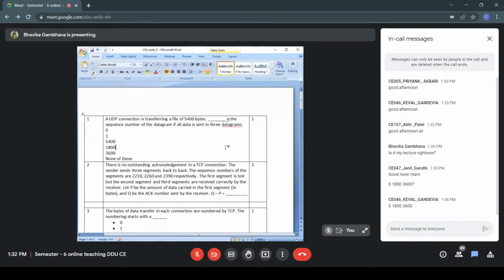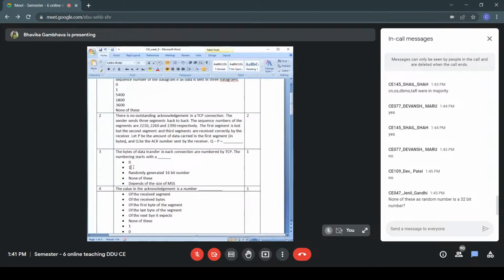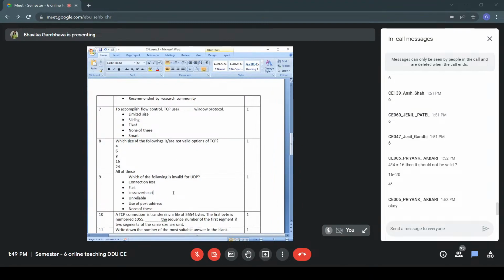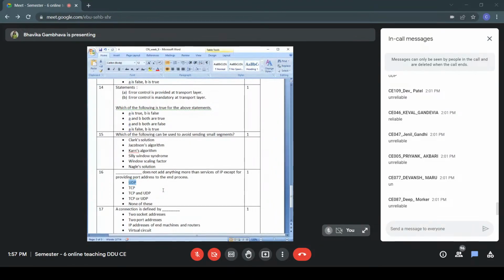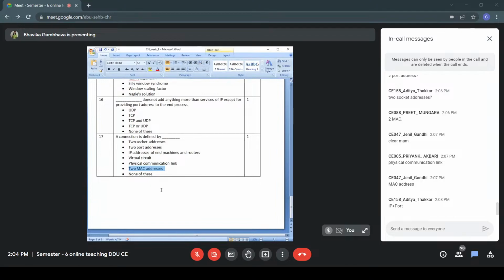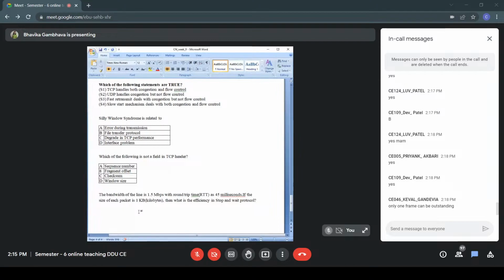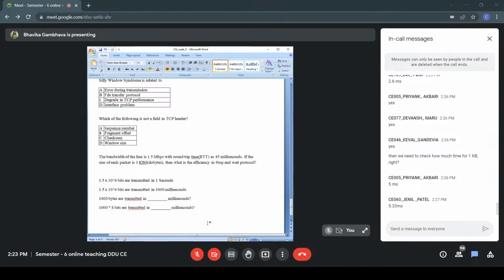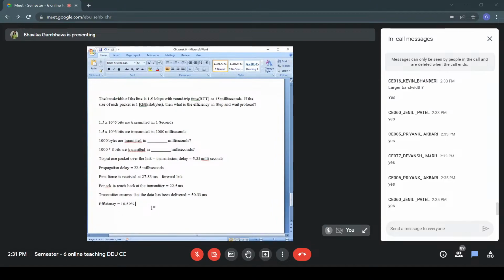Lecture 33(BMG), 16 Feb 2022